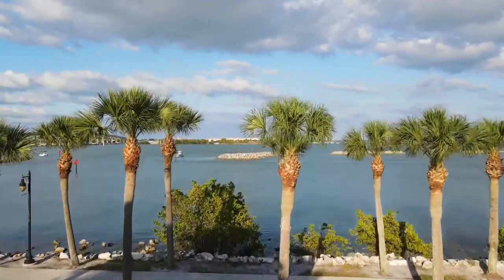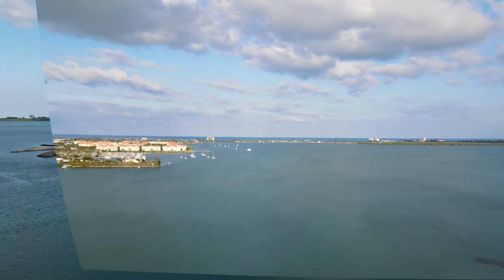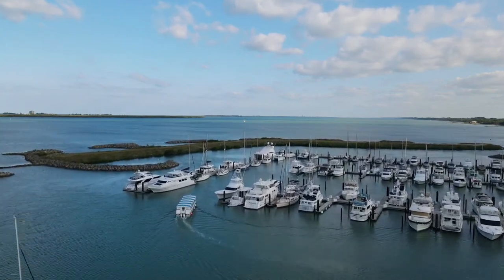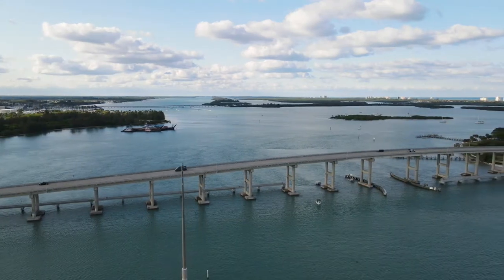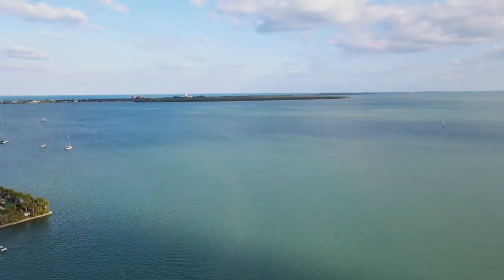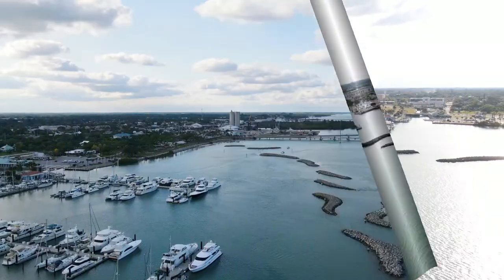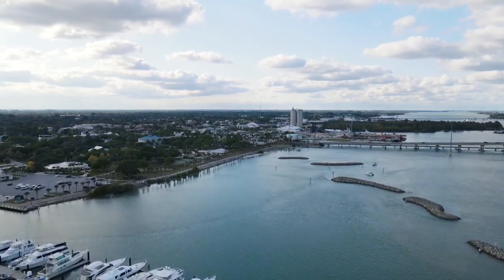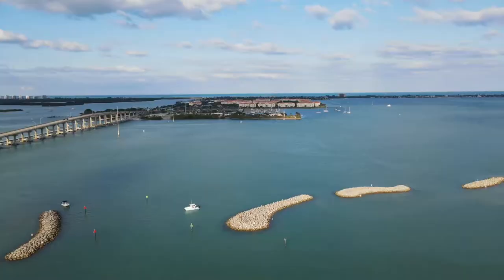Indian river & Fort Pierce Inlet Florida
Drone Footage with the mavic air 2 Florida U.S